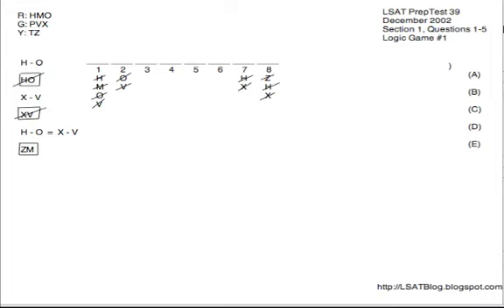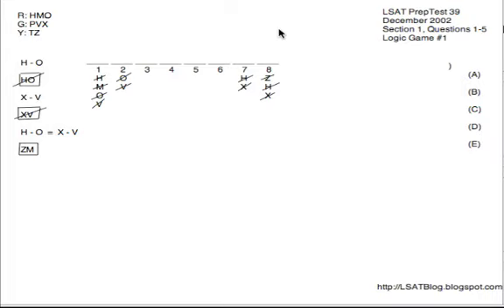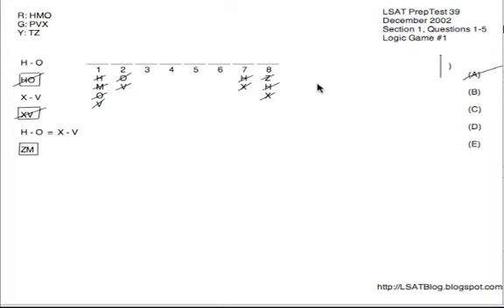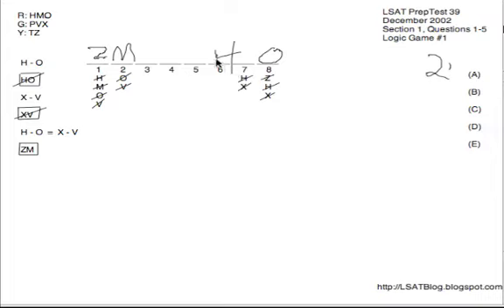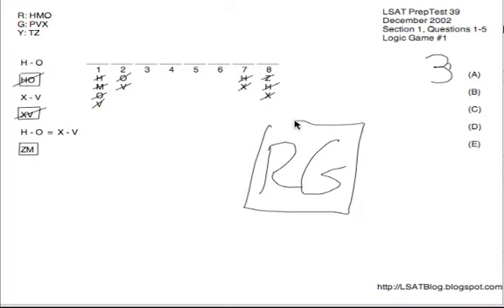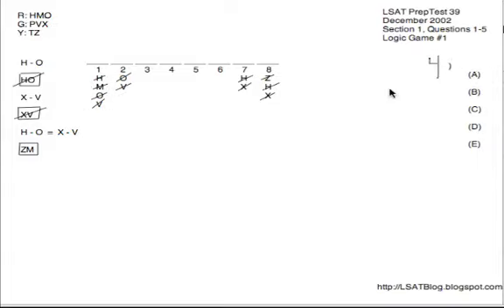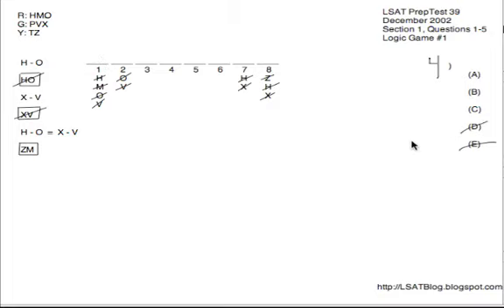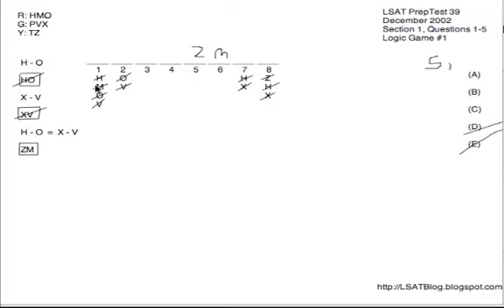LSAT Blog - PrepTest 39 Logic Game 1 (December 2002) - Files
files lsat logic game categories red yellow green PrepTest 39 December 2002 LSAT